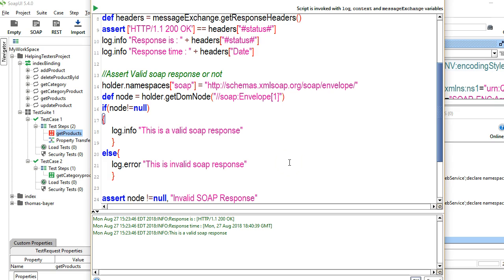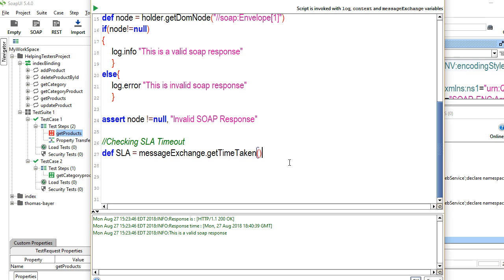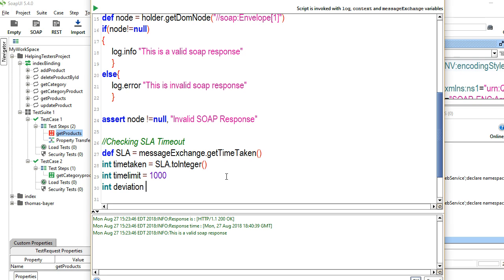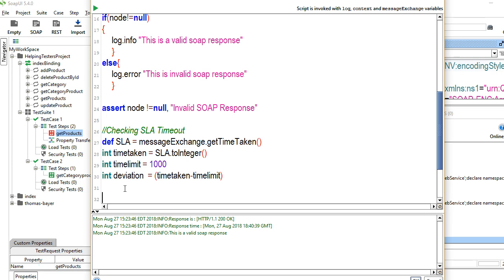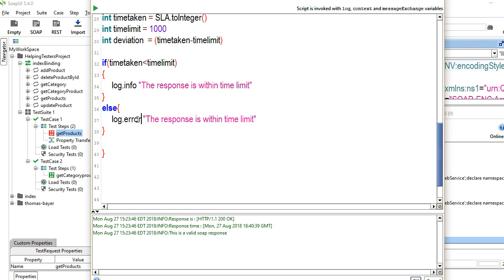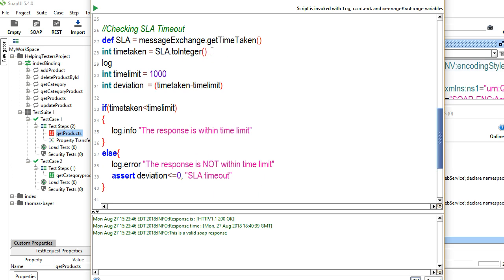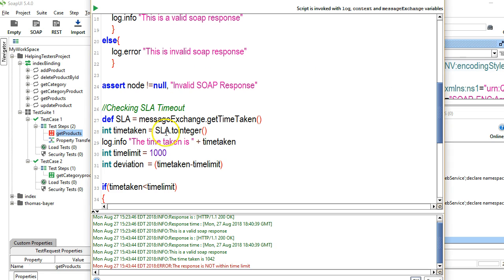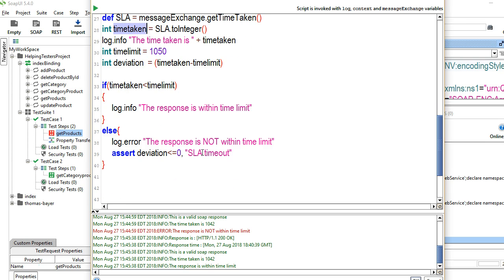SOAP UI - Assertion using Groovy Check Time out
Check assertions using Groovy in SOAP UI